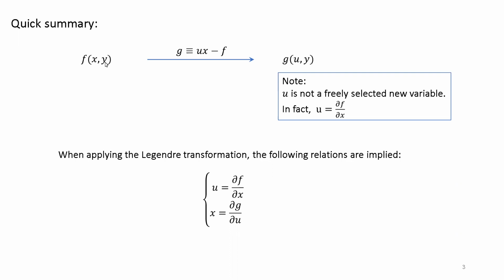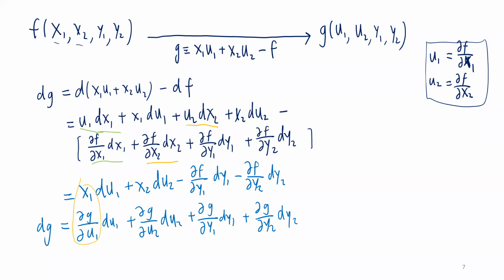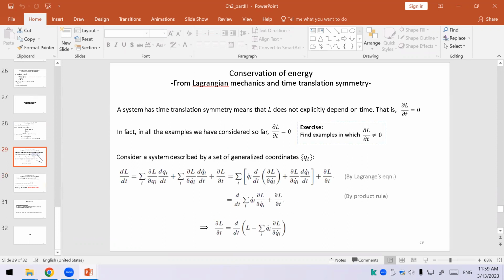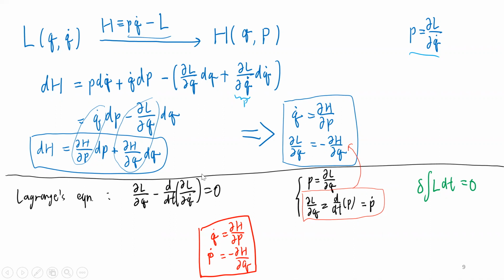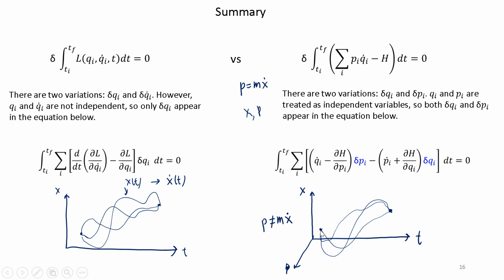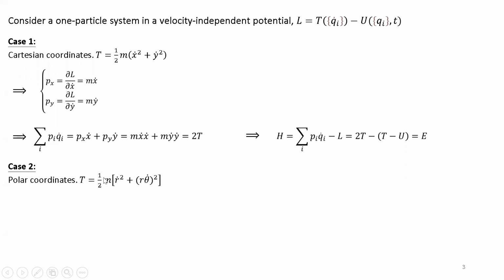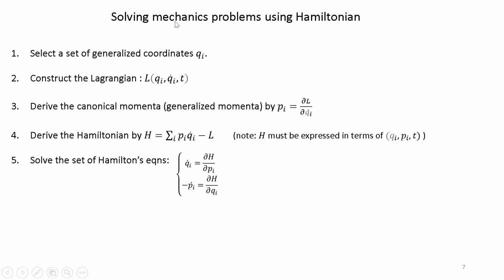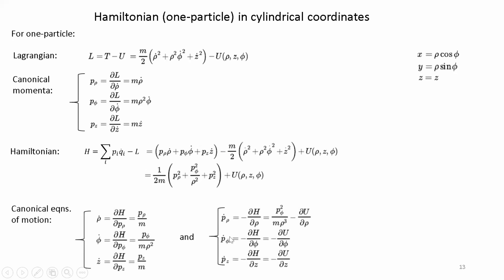GMT20230313 033041 Recording 1920x1080